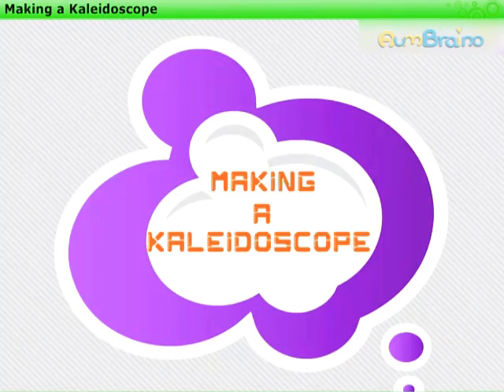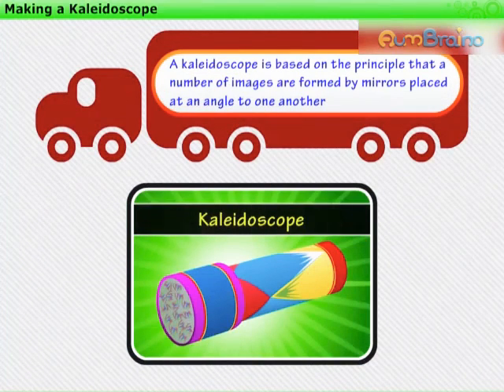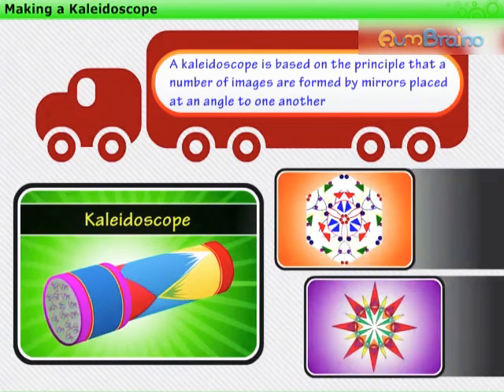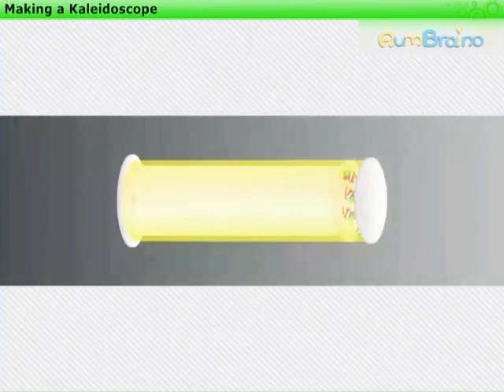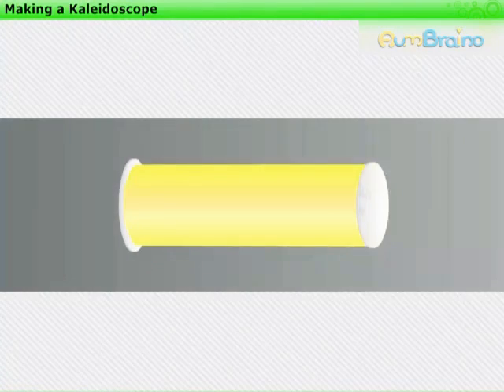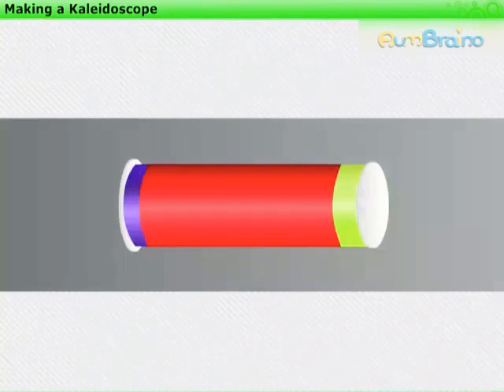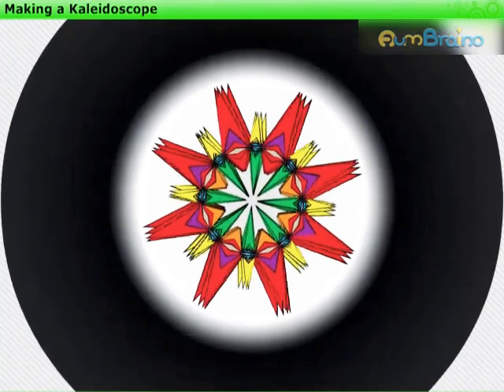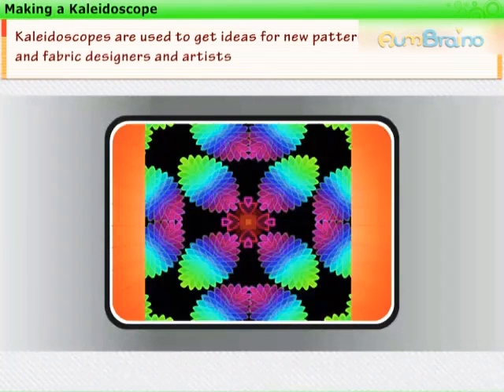Light। Part-7 Making a Kaleidoscope। NCERT Class 8 Science Chapter 16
Hello Students,

NCERT Class 8 science chapter -16 Light Part-7 Making a Kaleidoscope is published.